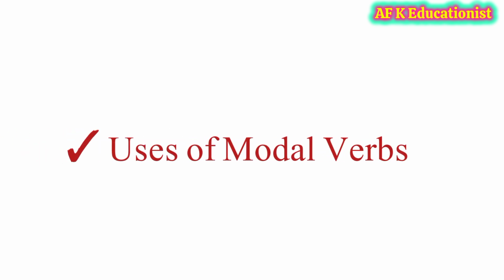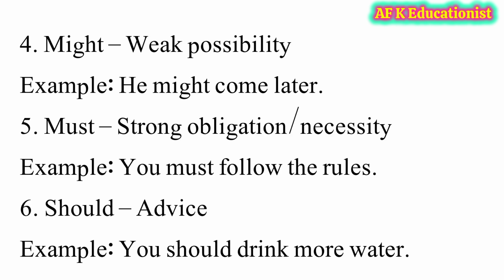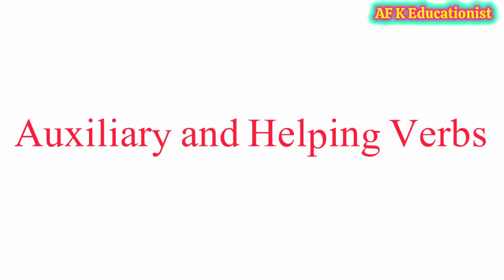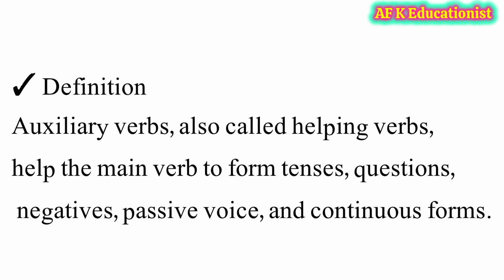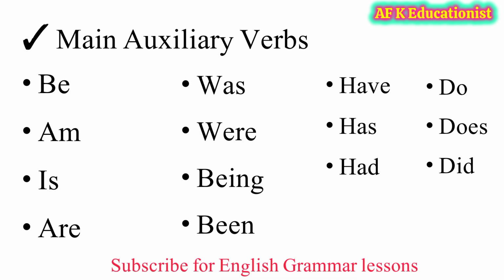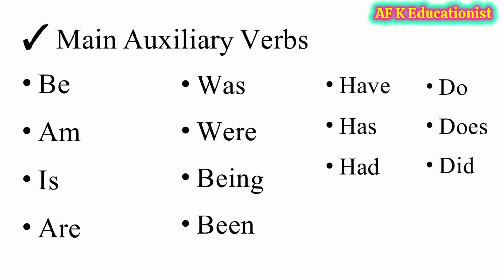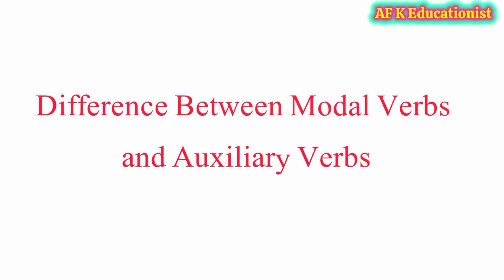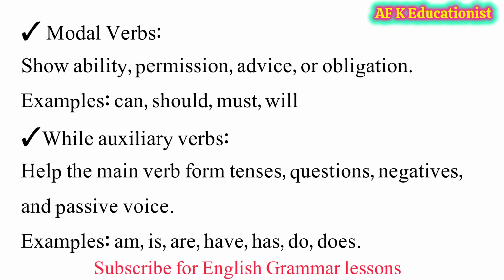Modals | Use of Modals Verbs